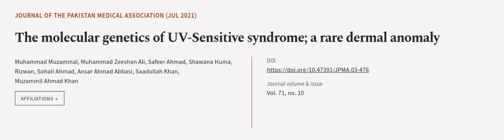The molecular genetics of UV-Sensitive syndrome; a rare dermal anomaly | RTCL.TV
### Keywords ###

### Article Attribution ###
Title: The molecular genetics of UV-Sensitive syndrome; a rare dermal anomaly
Authors: Muhammad Muzammal, Muhammad Zeeshan Ali, Safeer Ahmad, Shawana Huma, Rizwan, Sohail Ahmad, Ansar Ahmad Abbasi, Saadullah Khan ,and Muzammil Ahmad Khan

### Video Timestamps ###
0:00:00 - Summary
0:00:54 - Title
0:01:01 - Outro
0:01:05 - End